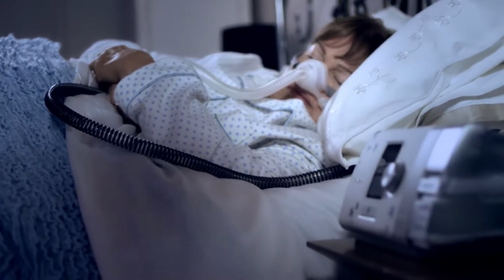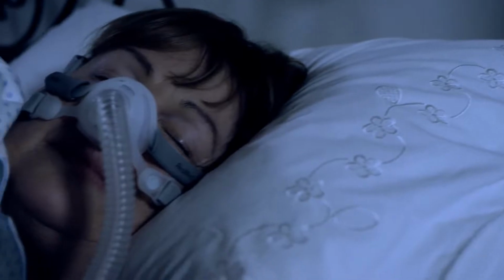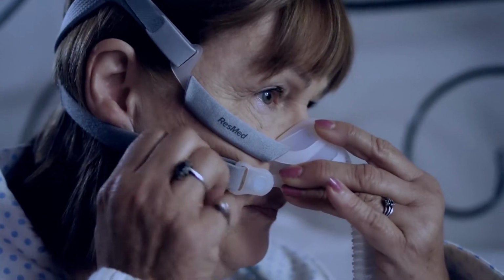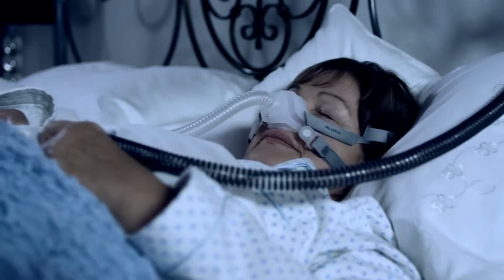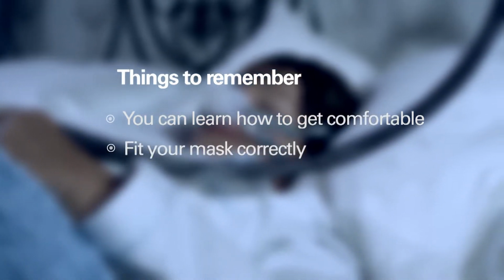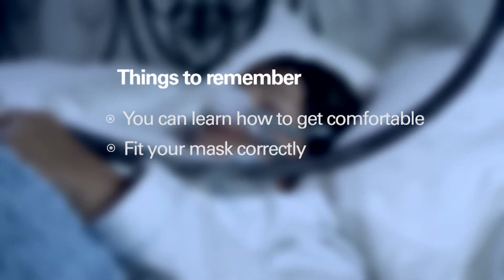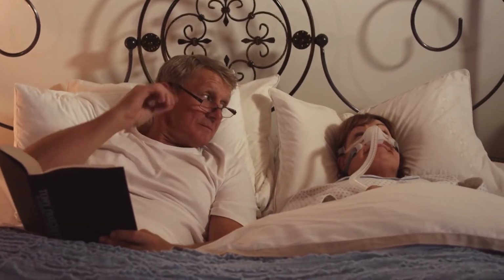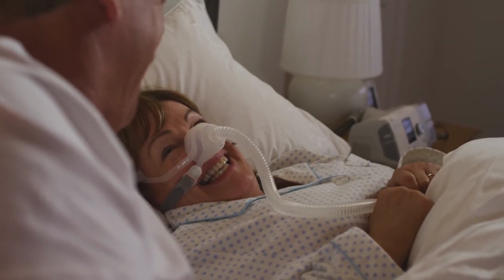ResMed - Tips for making cpap sleep apnea therapy more comfortable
It may feel awkward at first but with a few simple tips and some perseverance you’ll soon be getting great sleep with your CPAP therapy device. Pamela explains the challenges she faced until she worked out how to make the equipment work for her. Correct mask fit and getting the right humidity can make a big difference to the quality of your sleep.
Most people who use CPAP therapy agree that it takes some getting used to. But they also say it’s worth it. Like anything new, you’ve got to give it time. One person compared it to wearing a hat—strange at first, but second nature after a while.
Featuring AirSense™ 10 AutoSet™ for Her and the AirFit™ N10 nasal mask. From a wide range of comfortable masks to devices that adapt to your specific sleep characteristics, ResMed Air Solutions provides a personalized therapy experience to help you get the good night’s sleep you deserve.
ResMed Air Solutions. A new beginning in great sleep.